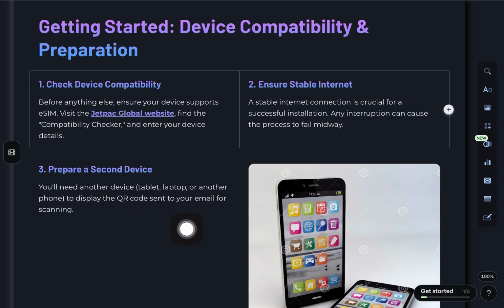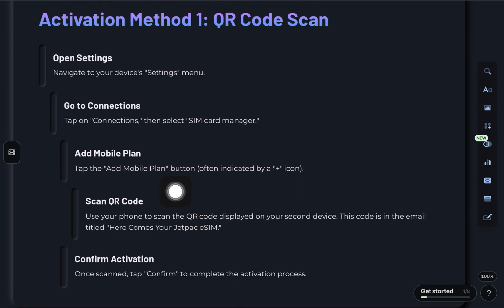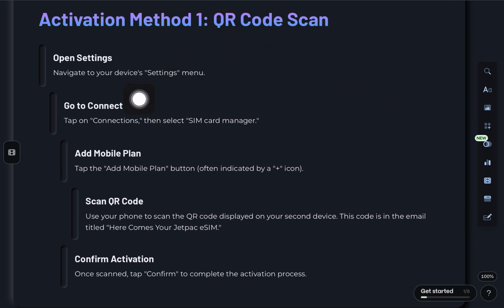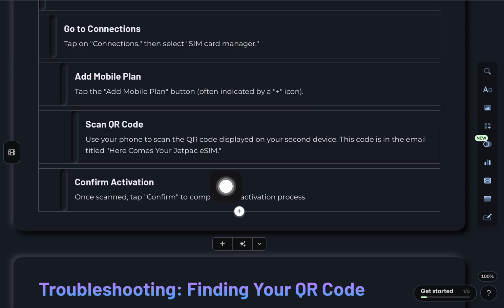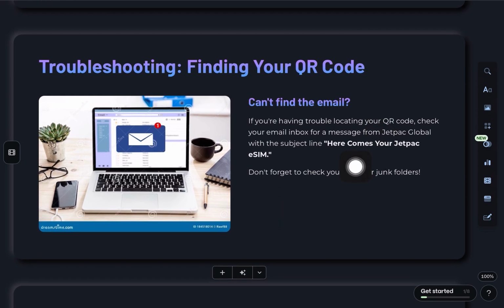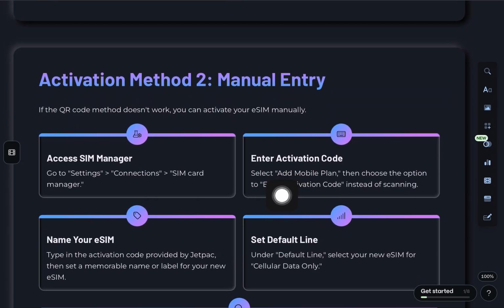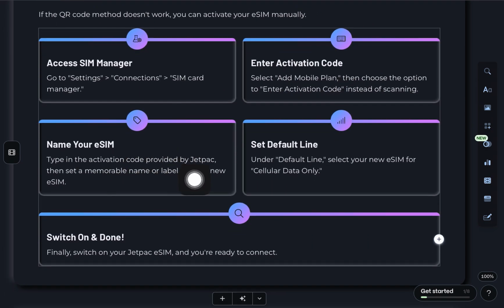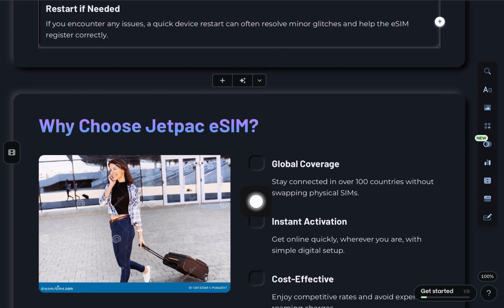How To Activate Jetpac eSIM (Step-by-Step)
Here’s a full guide on how to activate your Jetpac eSIM using either the QR code or manual method. Make sure your device is compatible and follow these steps to get connected quickly.